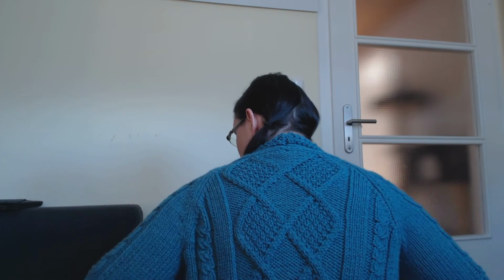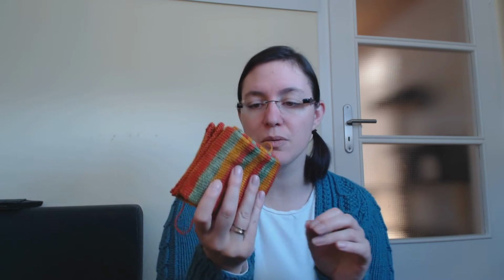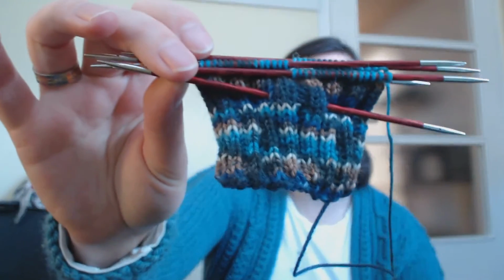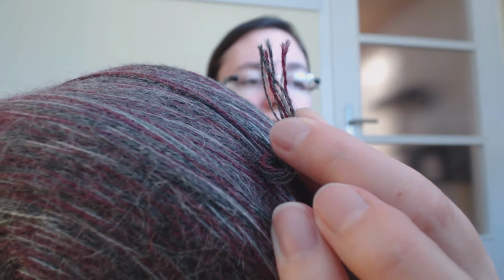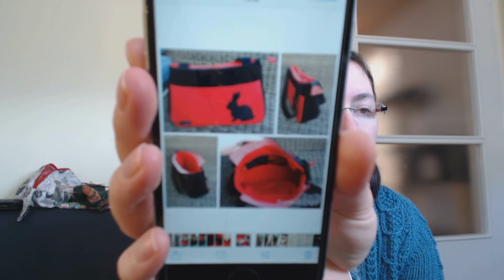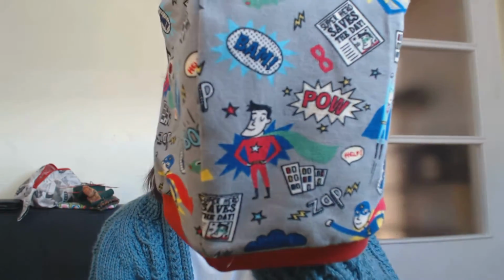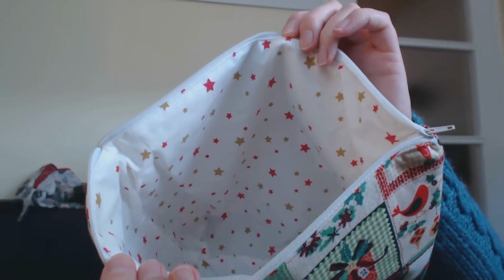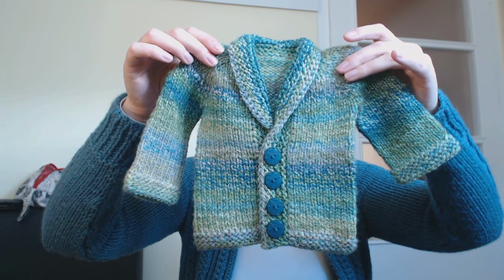The PassioKnit Spinner Podcast - Episode 60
You can find me as "schnueffeltier" on Raverly and Instagram.
Please join the Ravelry group for information about all the upcoming KALs for 2017.

Thanks!